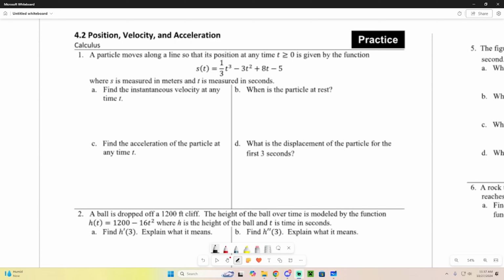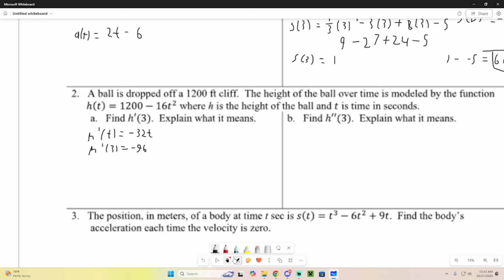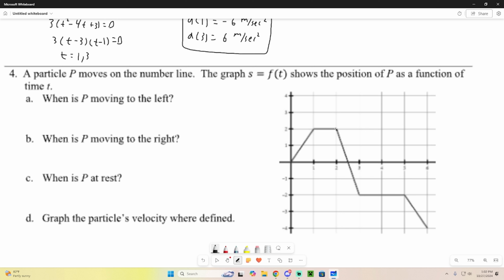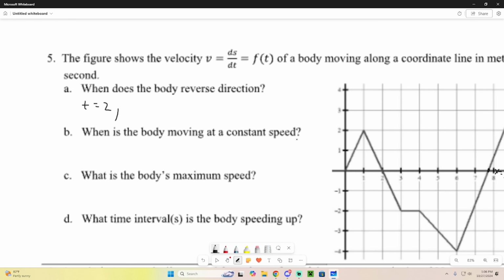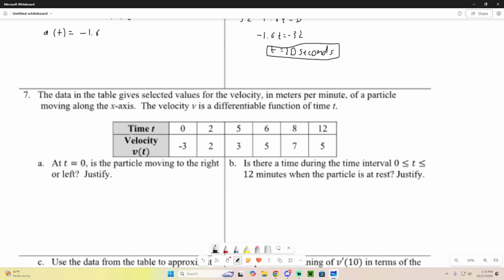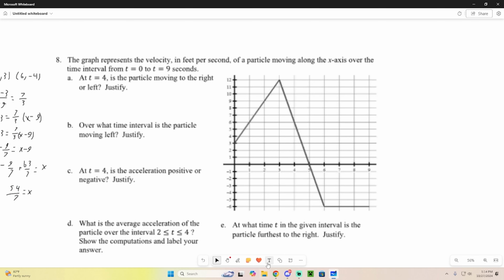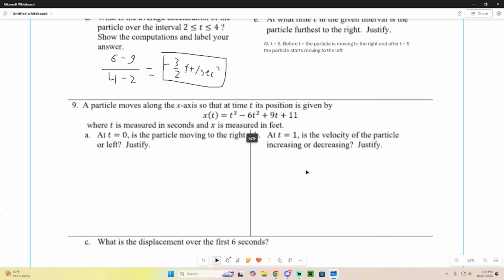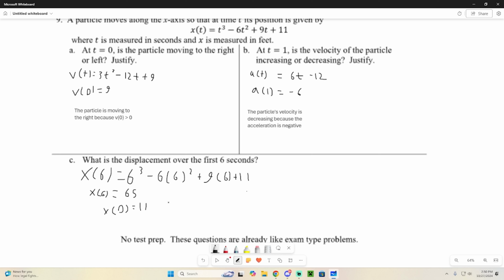Ap Calculus Exam Practice Unit 4.2 (Straight-Line Connecting Position, Velocity, and Acceleration)